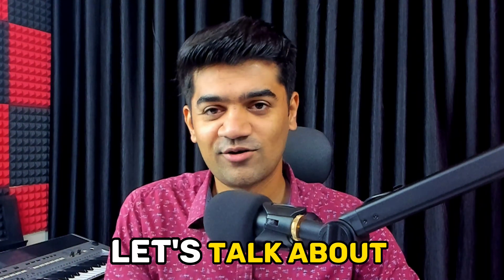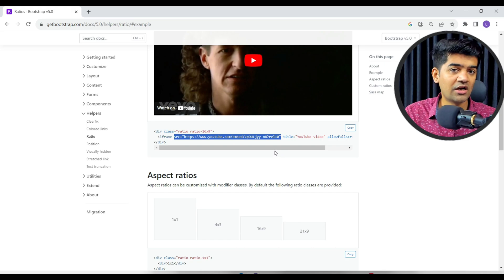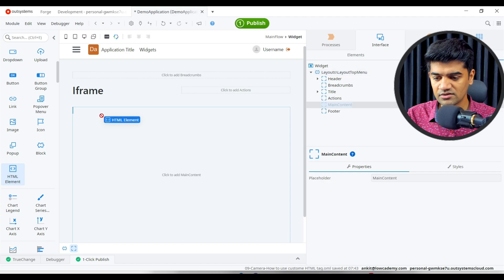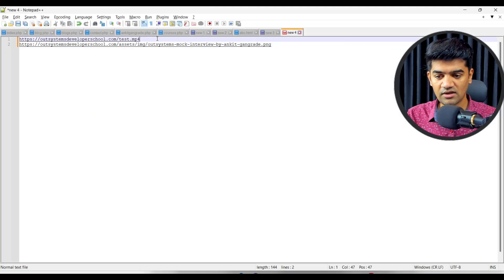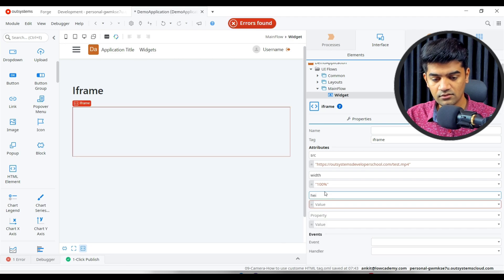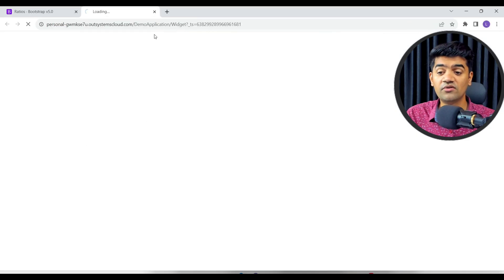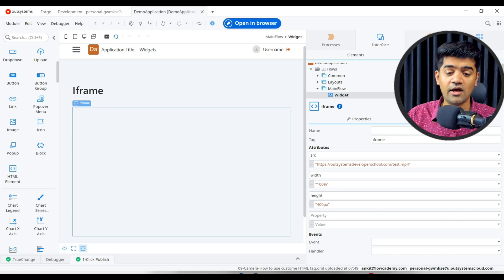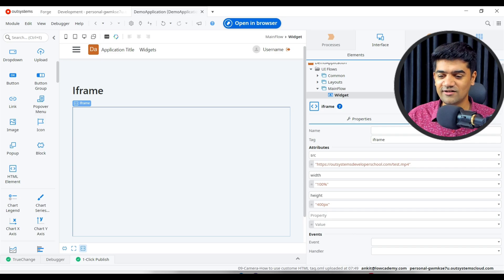Mastering Outsystems UI #10: How to use The IFRAME UI TAG in Outsystems.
🚀 Join Ankit Gangrade, a globally recognized Outsystems Trainer with over 11+ years of industry experience and in-depth expertise in Outsystems. Ankit is the driving force behind the Outsystems Developer School, your premier destination for mastering this cutting-edge low-code platform.

In this highly anticipated video, Ankit unlocks the potential of the IFRAME TAG Widget in Outsystems, revolutionizing your approach to UI design. Learn how to wield this tool to create captivating and interactive user interfaces that will leave a lasting impression on your users and streamline your development workflow.

🌐 Dive deeper into the world of Outsystems with additional resources, articles, and tutorials available at the Outsystems Developer School website.

As a 5-star rated Outsystems trainer on Udemy, Ankit's expertise is second to none. Check out some of his popular Udemy courses for comprehensive learning:

If you're ready to take your Outsystems skills to the next level and create remarkable UIs, this video is a must-watch. Get ready to master the art of UI design in Outsystems like never before!